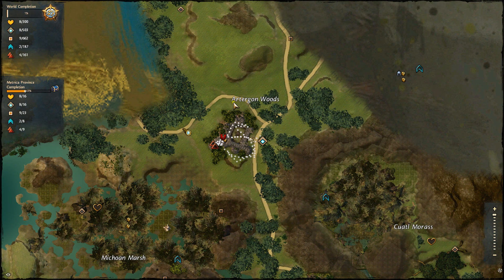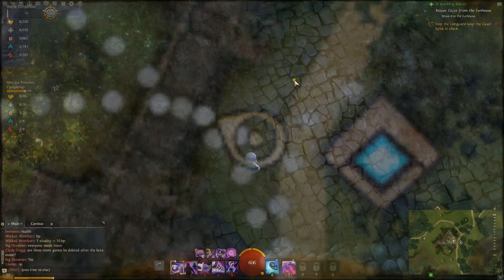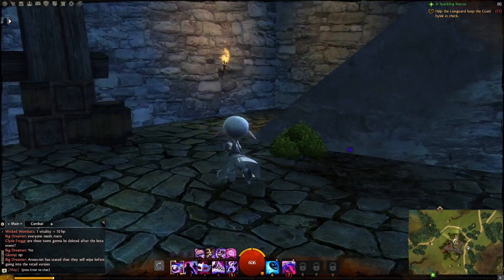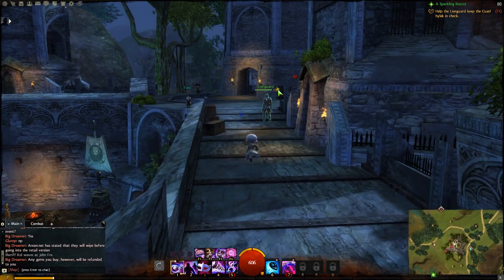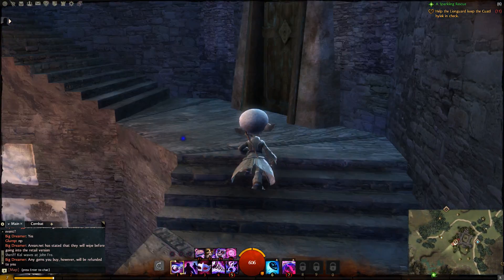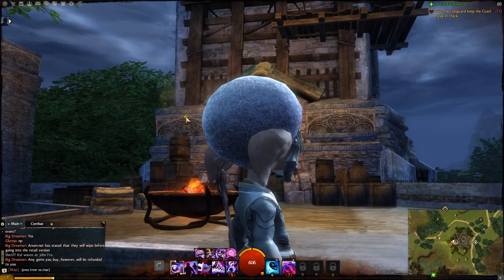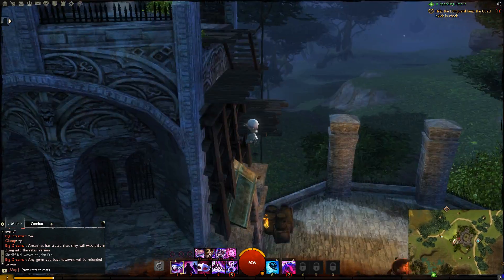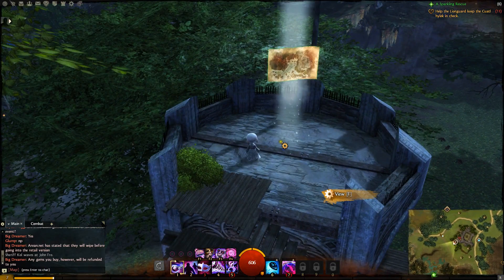Guild Wars 2 Artergon Woods Vista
Discover the Artergon Woods Vista in Metrica Province, in Guild Wars 2.